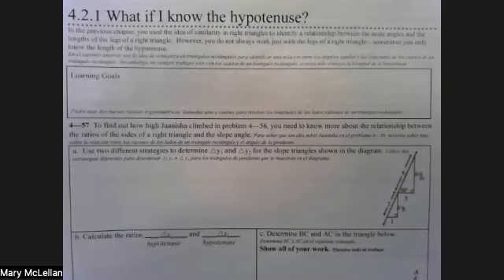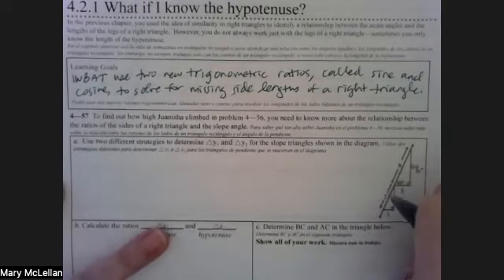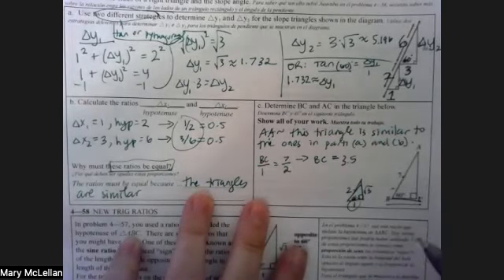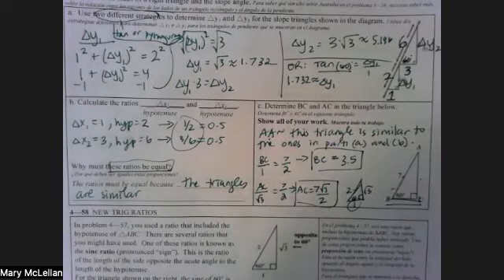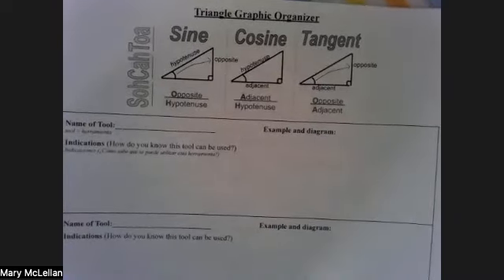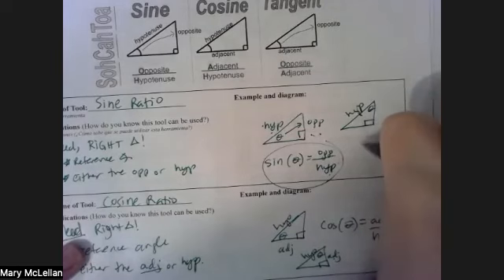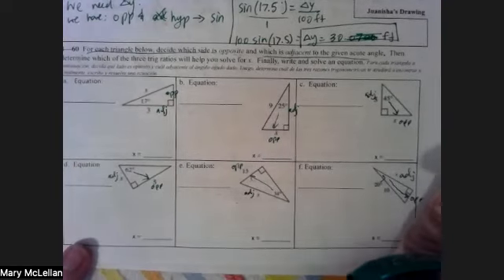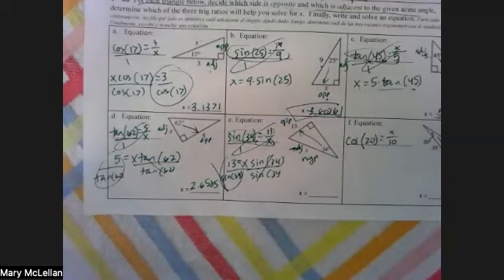IM2 4.2.1: Intro to Sine and Cosine